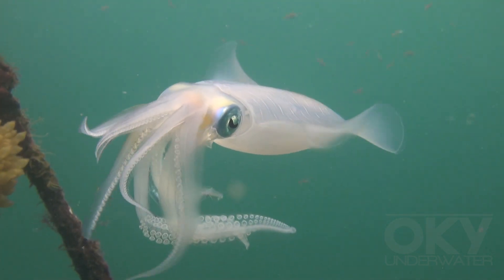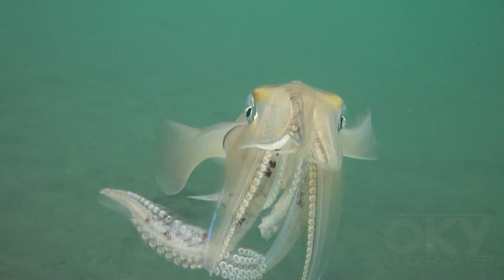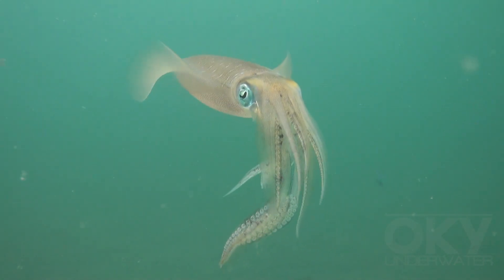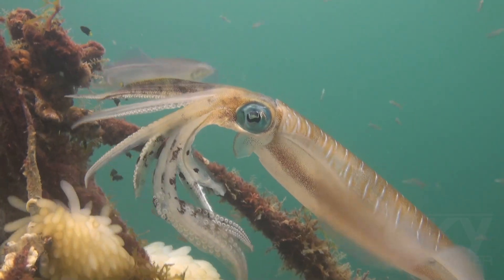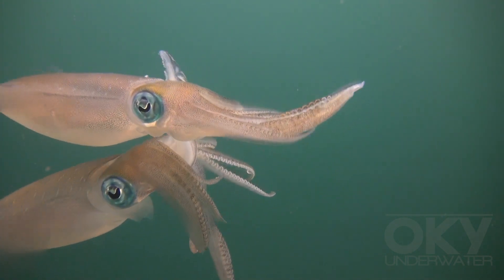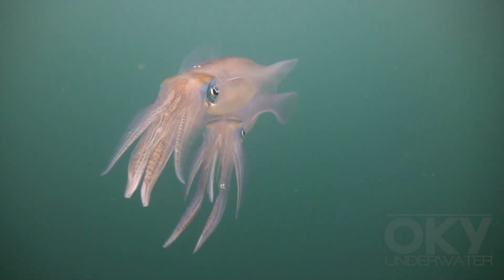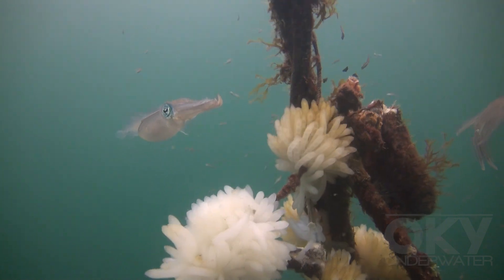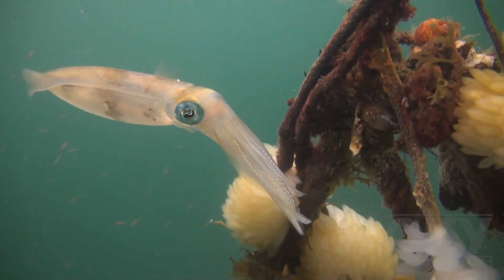Squid laying eggs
This video shows close-ups of squid behaviour, including egg laying. Very interesting to watch!